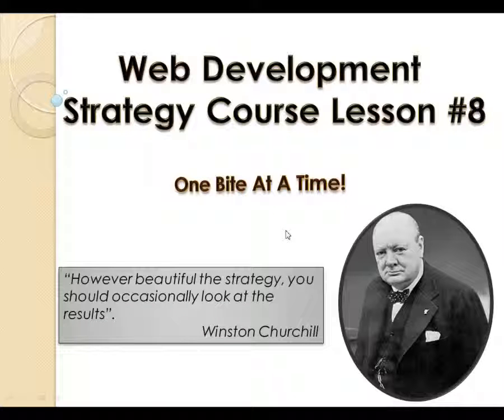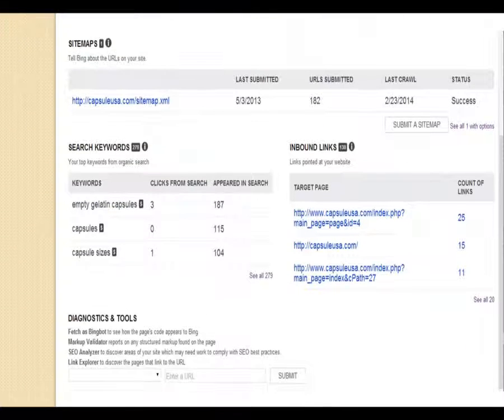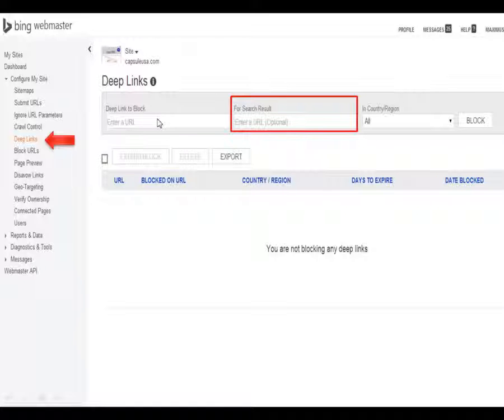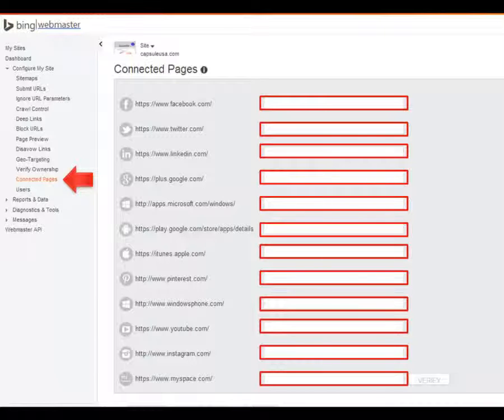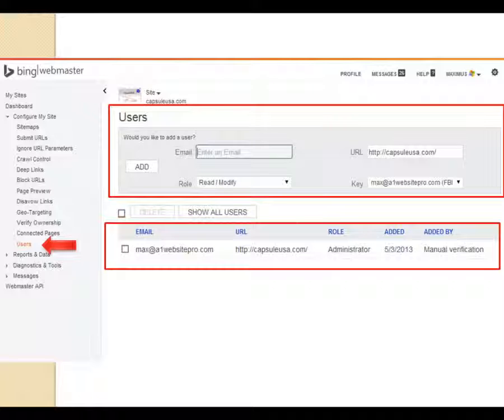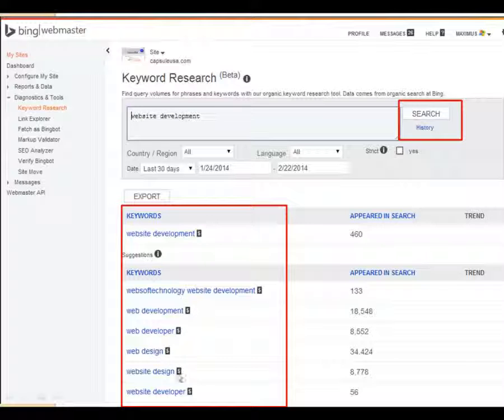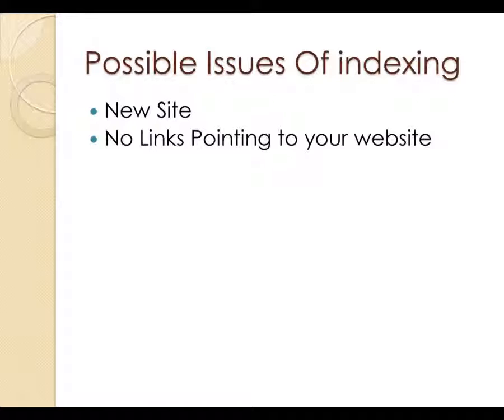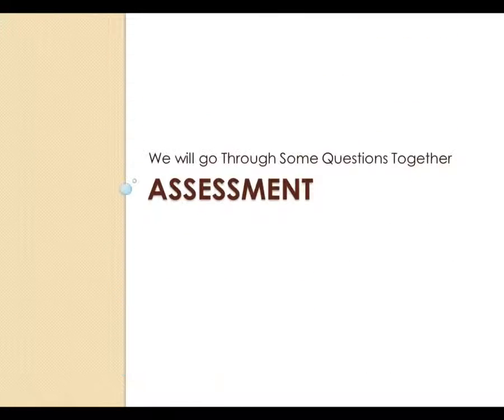USING BING WEBMASTER TOOLS HOW TO QUICK GUIDE FOR BEGINNERS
Learn the important things when Using Bing Webmaster Tools. Getting indexed in Bing is very important and there is a strategy to making it happen.